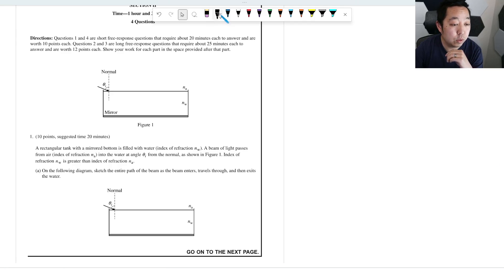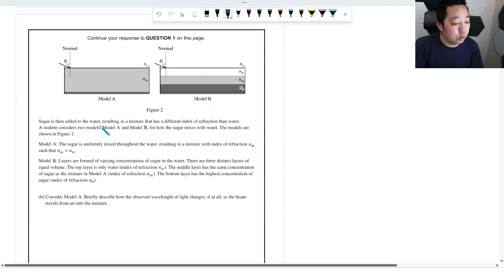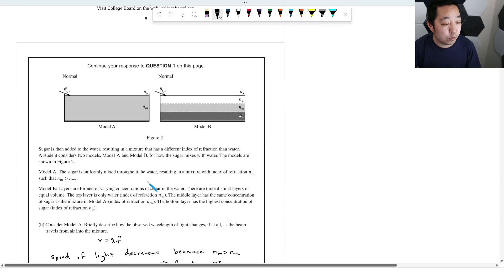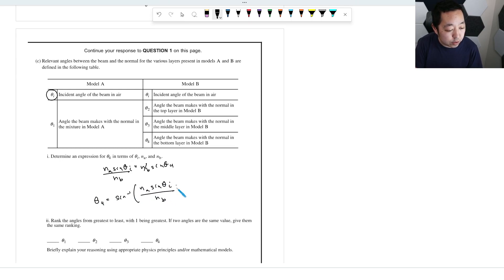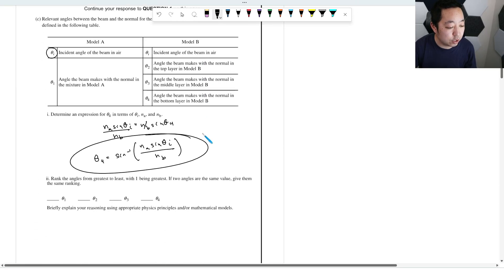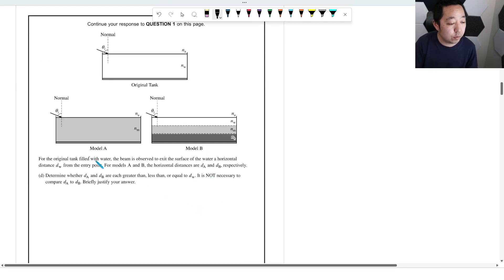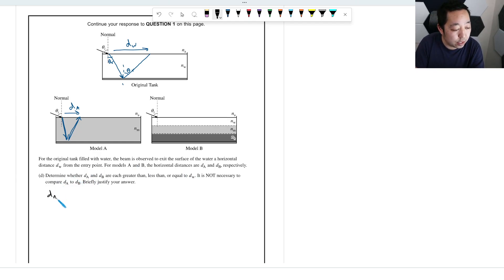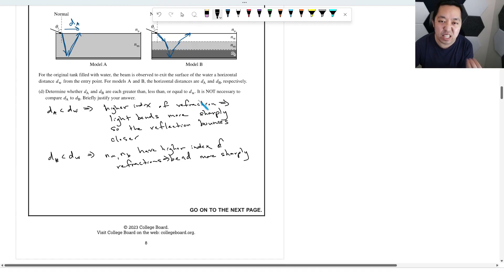2023 AP Physics 2 Free Response #1